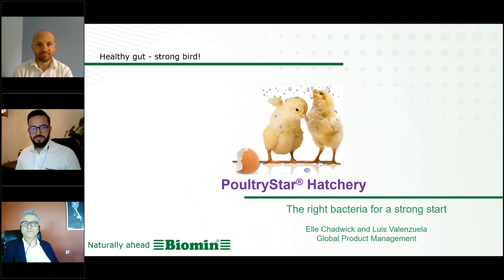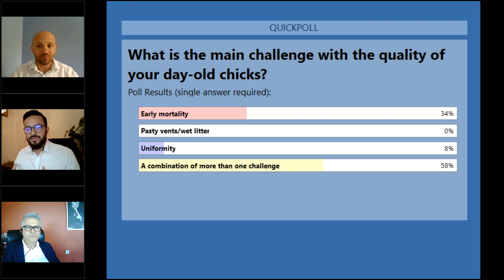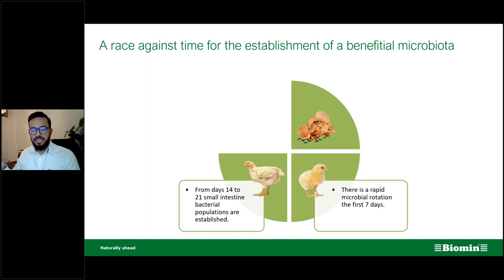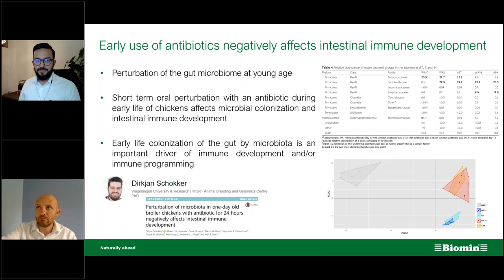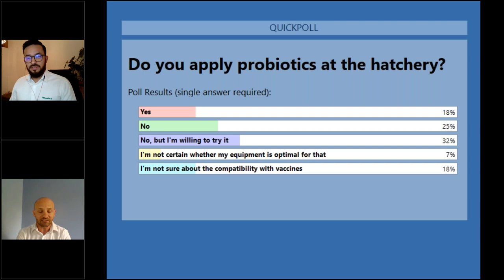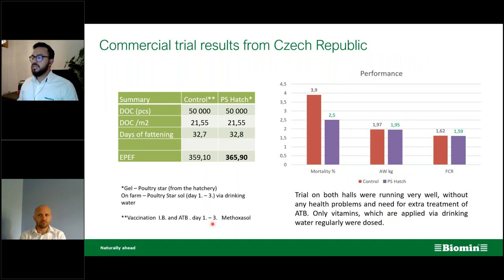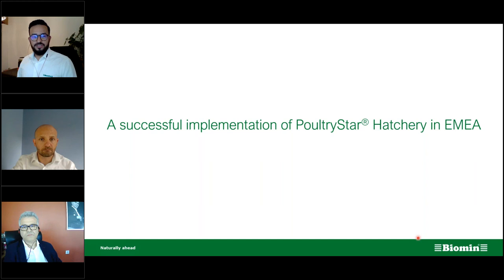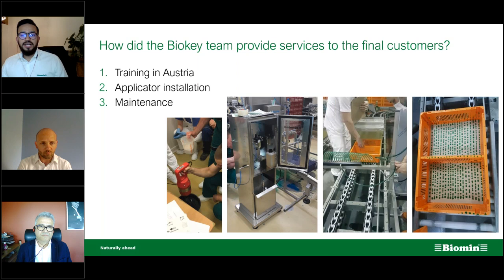Practical Case Studies on Successful Probiotic Hatchery Application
Main Topics:
• The benefits of good gut health starting at hatch
• How to choose the right probiotic, pre-biotic or synbiotic
• Main challenges in the hatcheries and reducing first week mortality
• Case studies: successful hatchery probiotic application at commercial poultry integrations

Speaker: Luis Valenzuela, Francesco Castellone, Irfan Çoban